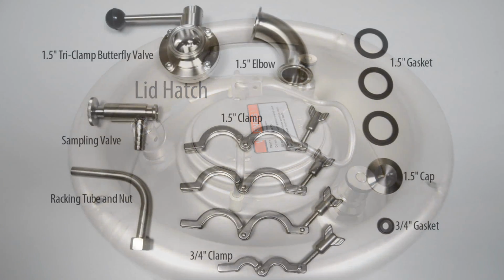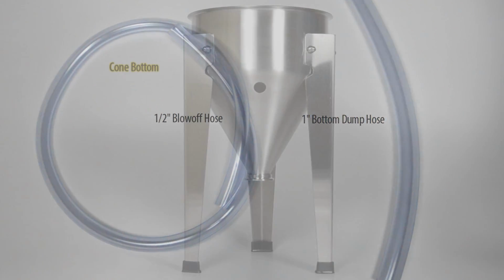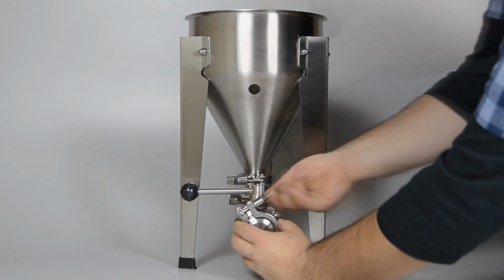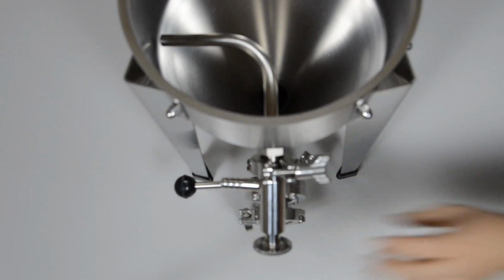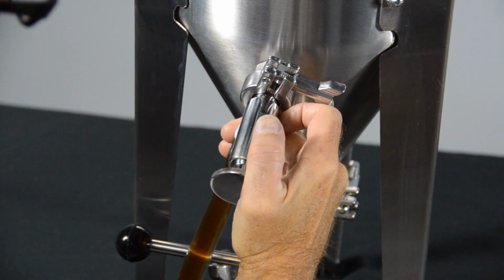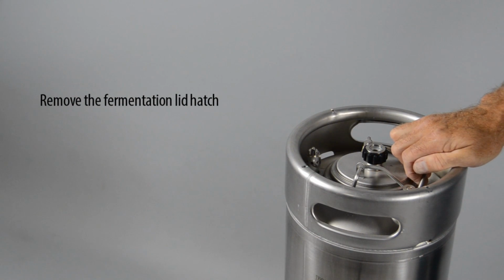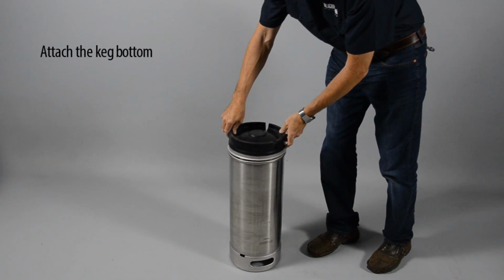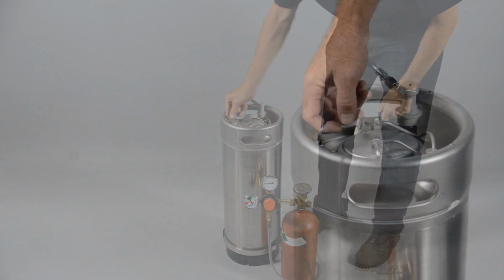The Cornical™ Instructional